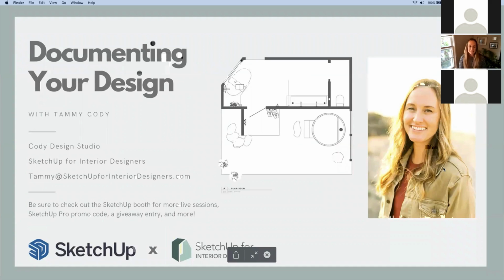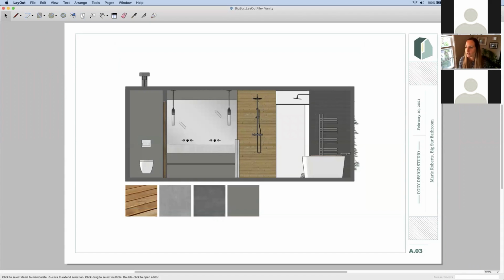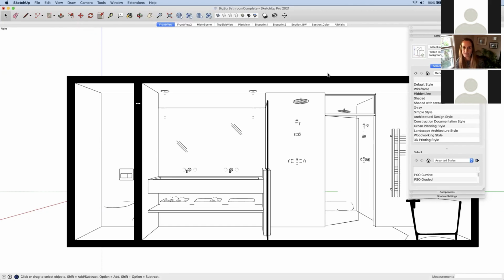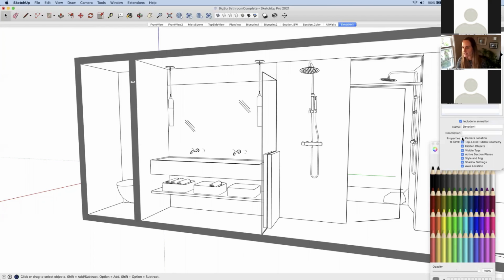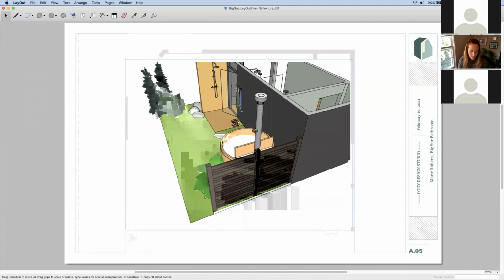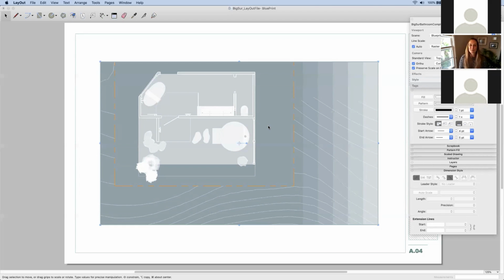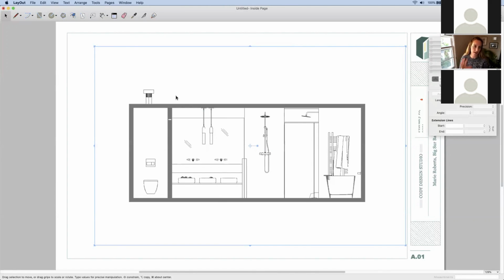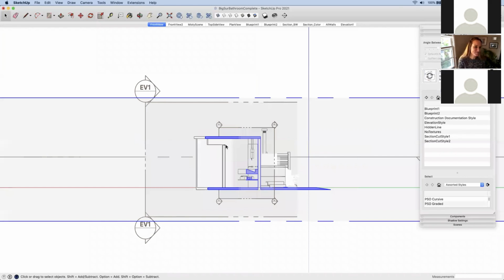KBIS 2021 05 - Documenting Your Design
Tammy Cody's KBIS 2021 SketchUp presentation!